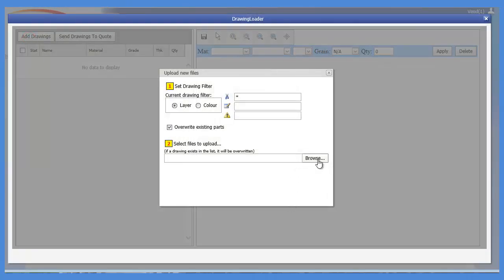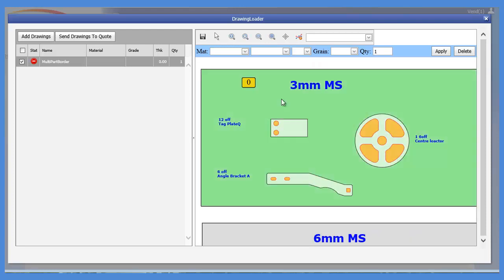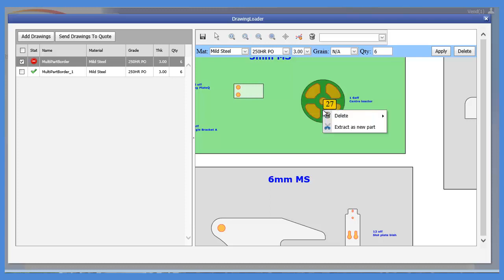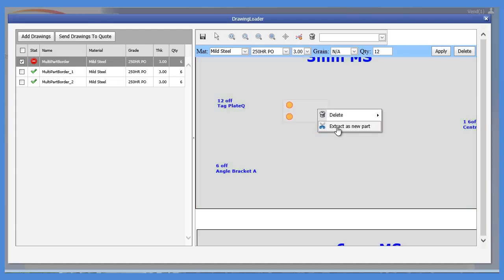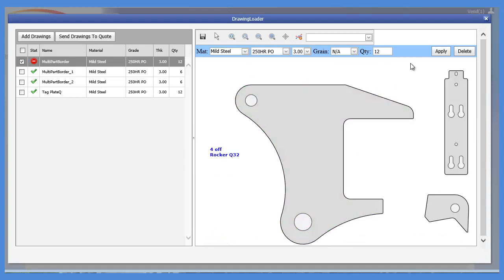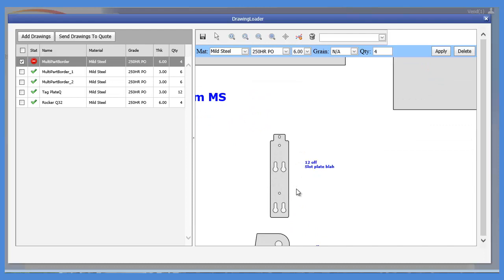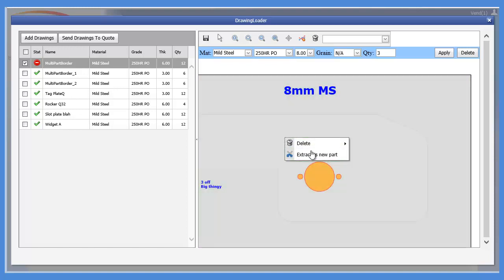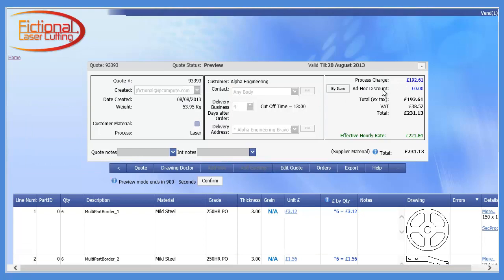How to Extract Parts from Multipart file - Auto Quote Tutorial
In this video we will show how to extract parts from a multipart file.